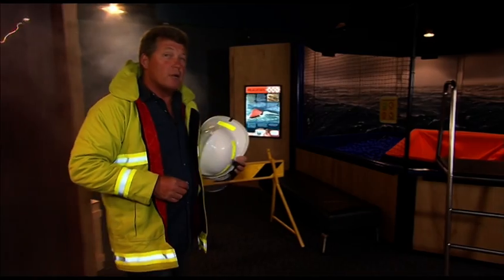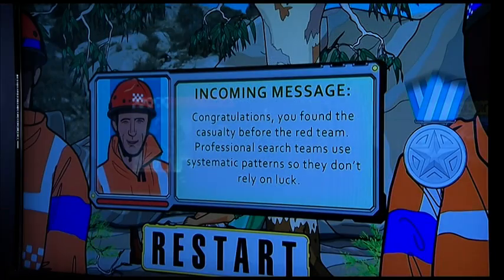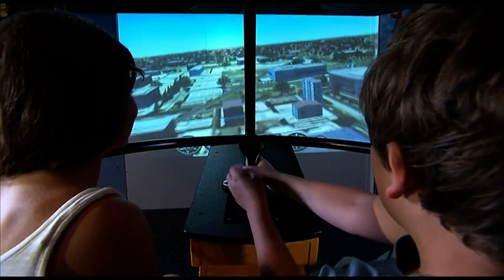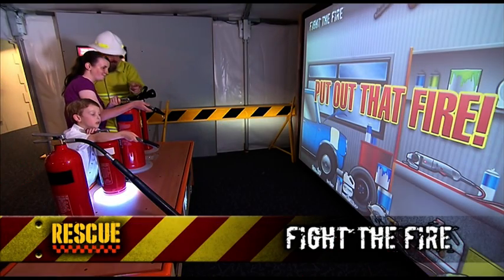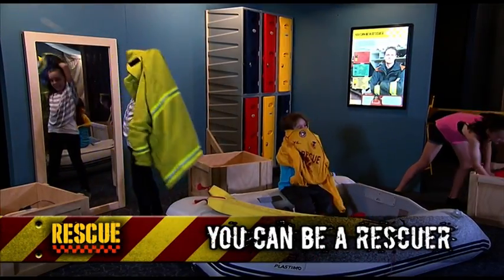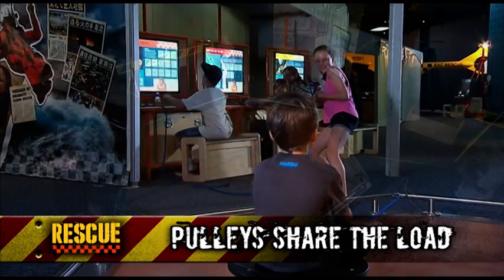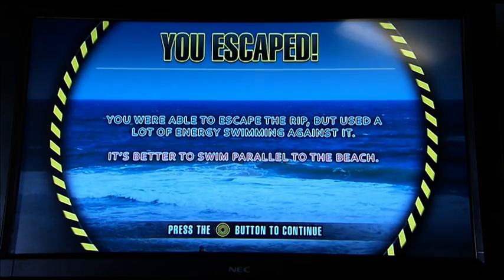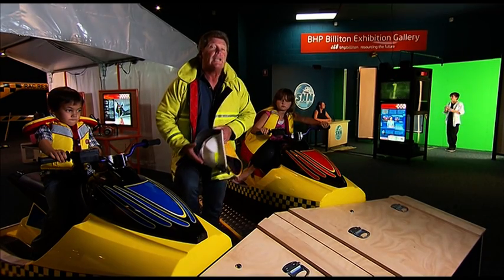Rescue Exhibition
Not currently on display at Scitech.

The exhibition consists of 17 interactive science exhibits; including the entry tunnel, three information kiosks, supporting walls, lighting, and additional equipment. The exhibition has a flexible configuration designed to fit a space between 400 and 500 square metres, depending on the available floor area.

Full-body exhibits allow for plenty of group interaction and role-play, while a collection of computer-based and table-top exhibits encourage visitors to use problem-solving skills and explore rescue techniques to develop a deeper understanding of the science and technology involved in a rescue scenario.